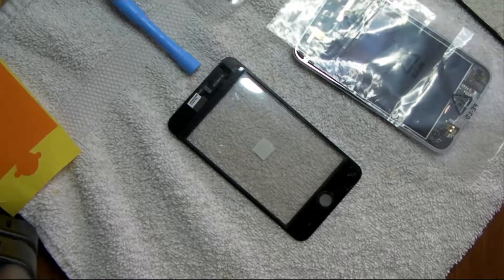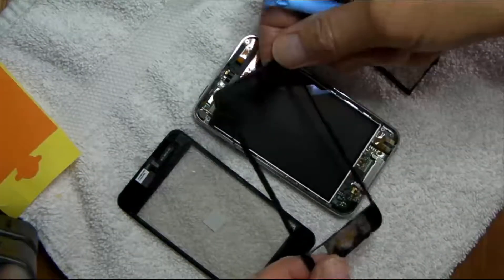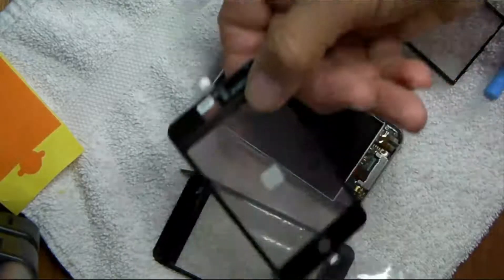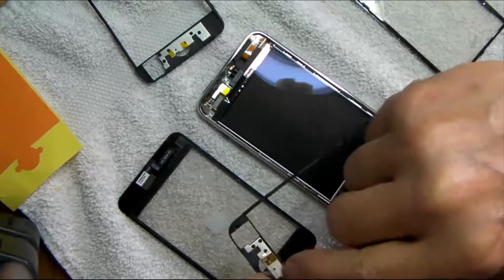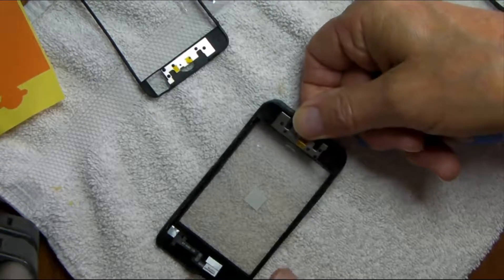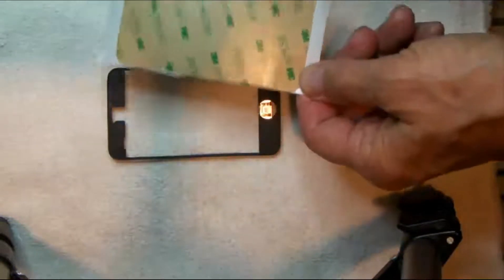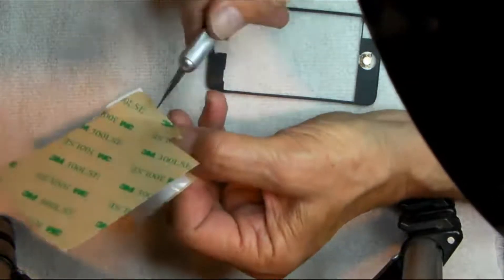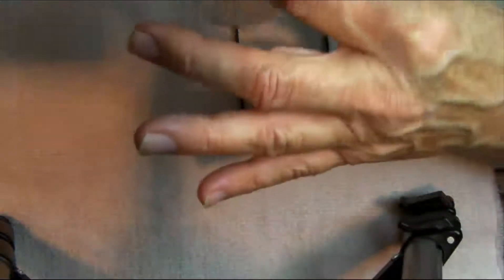iPod Touch 3G Digitizer Repair Part 1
First Steps after removing digitizer on and iPod, 3rd Generation Touch